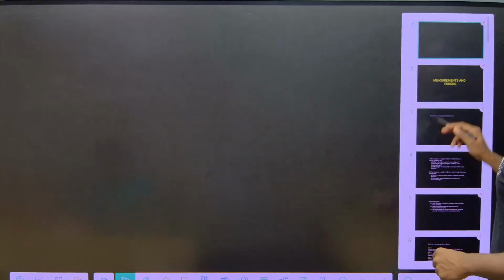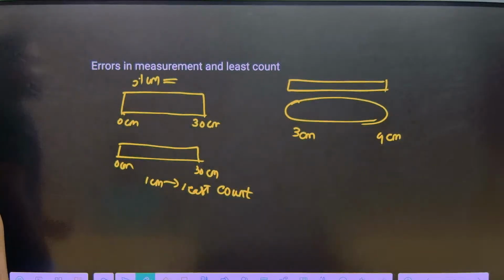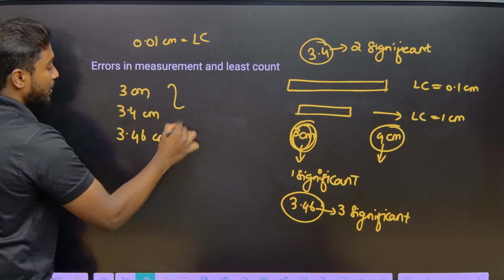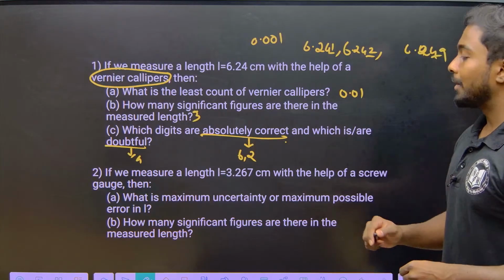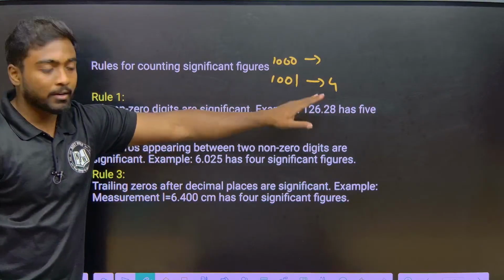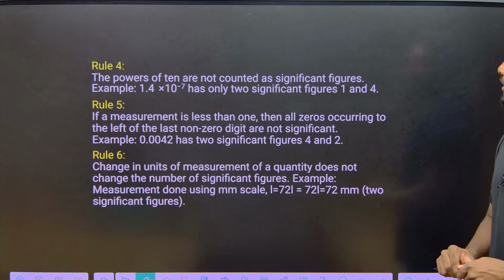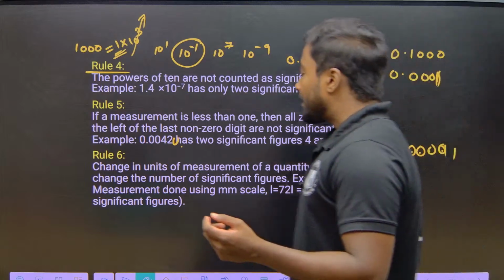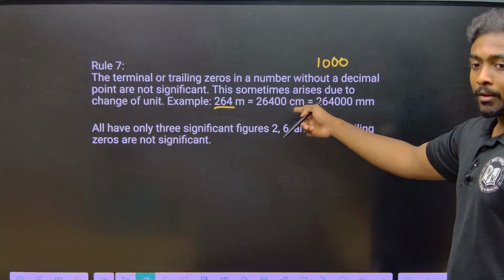Master Measurements & Errors for JAM Biotech 2026 | Physics Simplified | Vignesh Sir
Are you preparing for IIT JAM Biotech 2026 and struggling with Physics? This video is your complete concept-to-application guide on Measurements & Errors, one of the most frequently asked and high-weightage topics in the exam.

In this LIVE interactive session, expert faculty Vignesh Sir breaks down complex terms like:

Absolute, Relative & Percentage Error

Significant Figures

Least Count

Instrument Precision & Accuracy

Error Propagation Rules

🌟 This class is tailored for Biotech aspirants who come from non-physics backgrounds and need a crystal-clear, exam-focused explanation with smart tricks and MCQ practice!

Vignesh Sir is known for turning tough physics concepts into understandable ideas. His student-first approach, visual teaching methods, and real-time MCQ solving make him a favorite among IIT JAM aspirants. With a background in engineering and teaching experience across premier coaching platforms, he’s committed to simplifying physics for Biotech students.

Chandu Biology Classes is a rapidly growing academic YouTube and online platform, specially built for IIT JAM, CSIR-NET and CUET aspirants. Known for high-quality concept videos, structured series, live MCQ discussions, and expert faculty, this platform brings you subject-wise mastery from basics to advanced level.